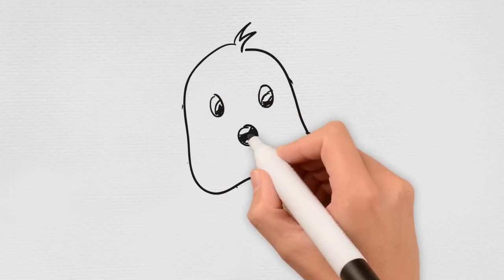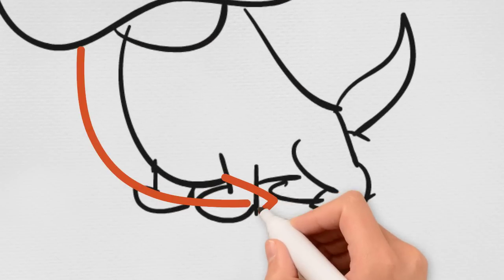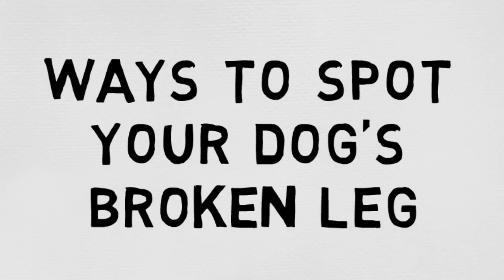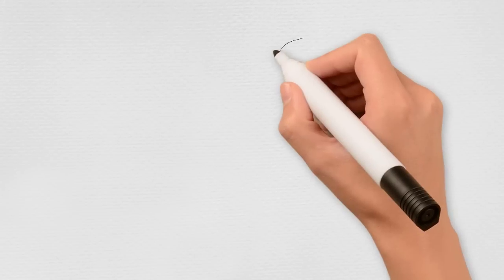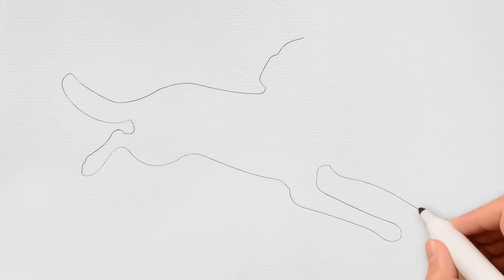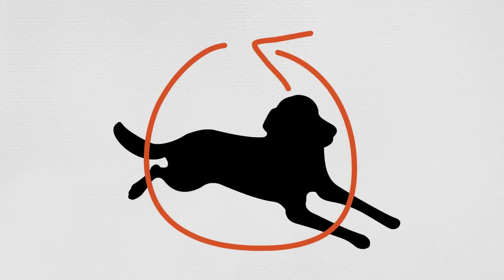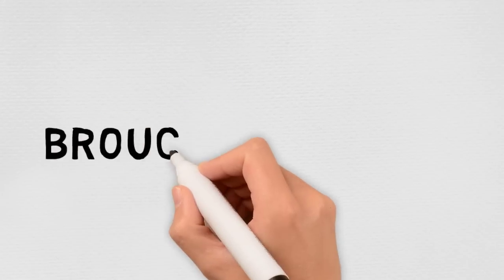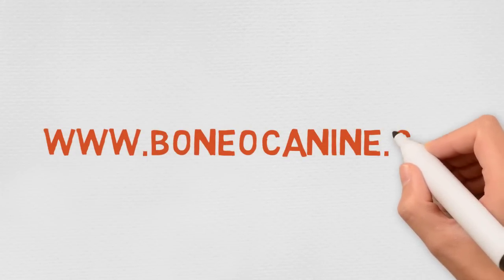How to Tell if Your Dog Has a Broken Leg - Six Dog Broken Leg Symptoms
Leg injuries in dogs are common, but how can you tell if it's something more serious, like a broken leg? We've detailed these six symptoms to see whether you should be concerned.